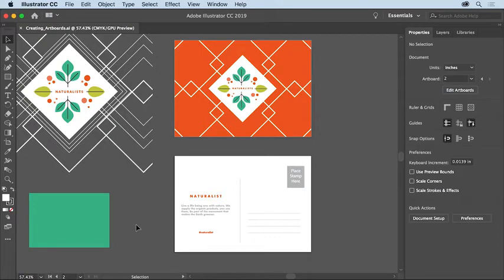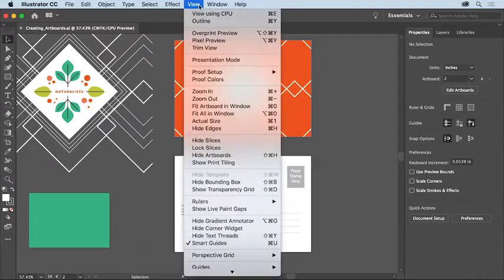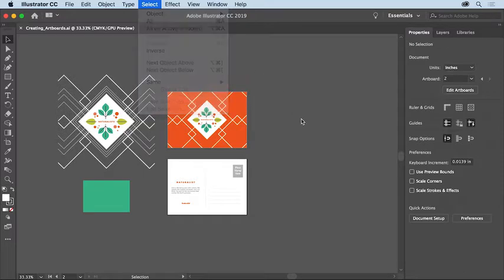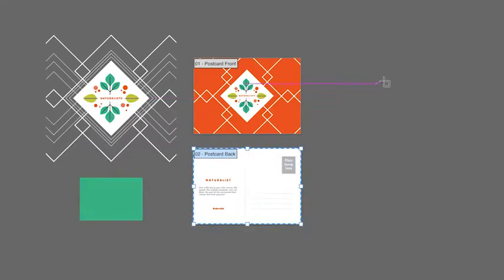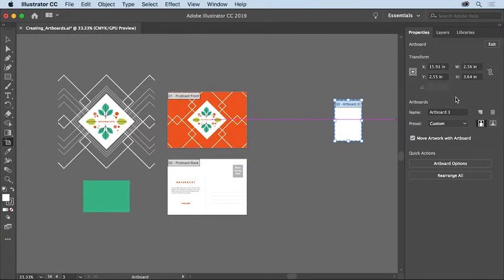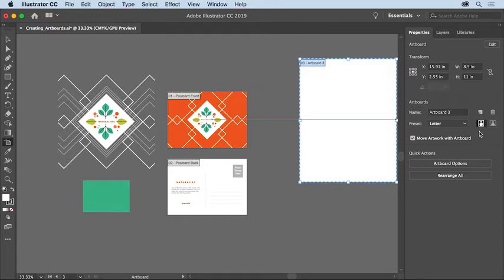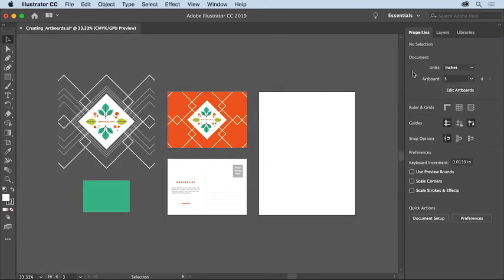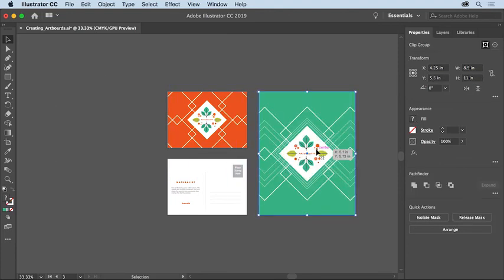5730 artboards basics 2of3 mp4